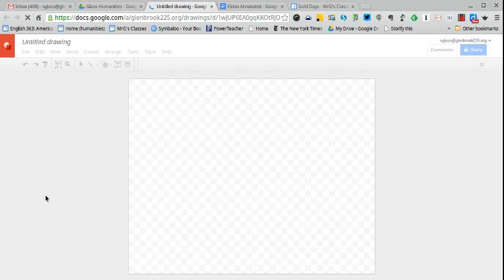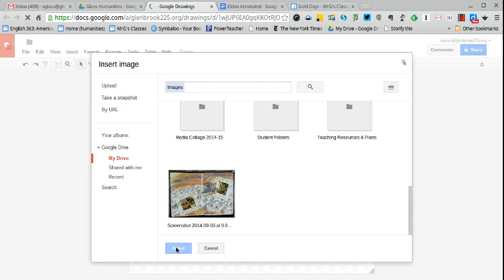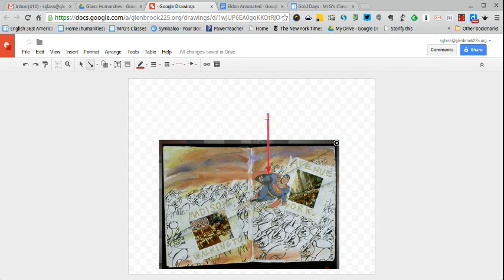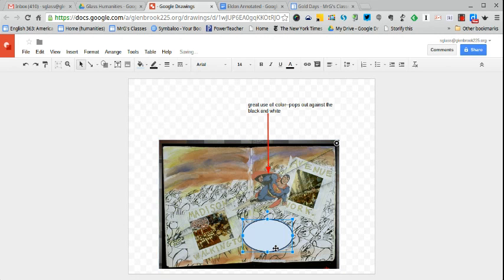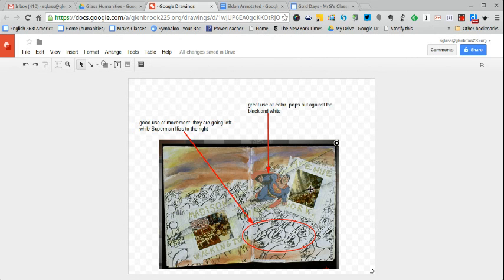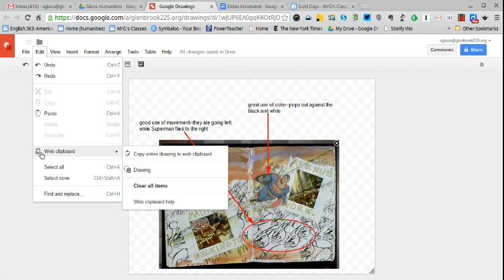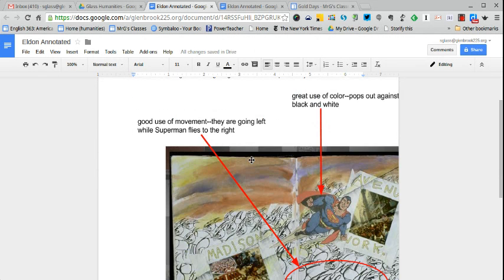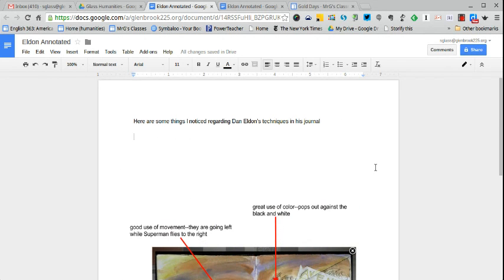Using Google Draw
A video showing how to annotate an image in Google Draw and then insert that image into a Google Doc.